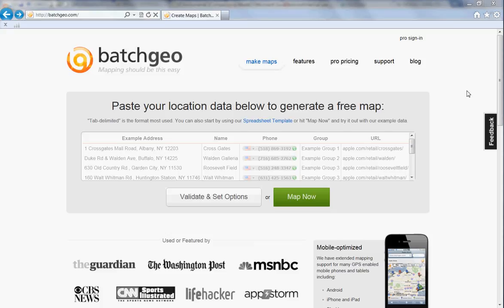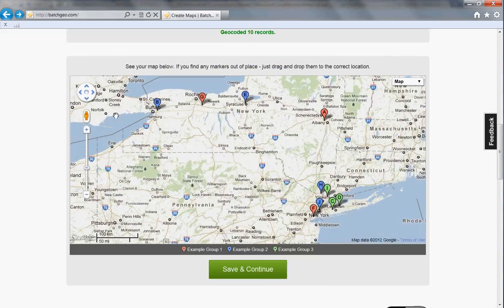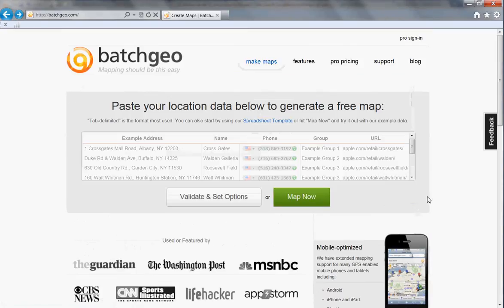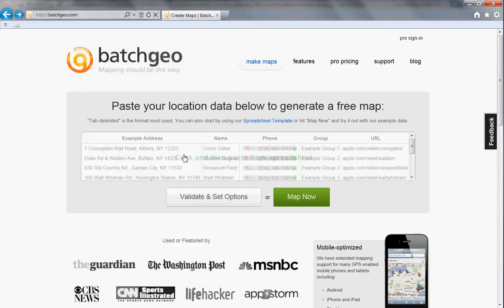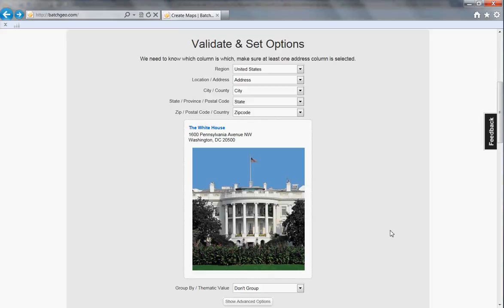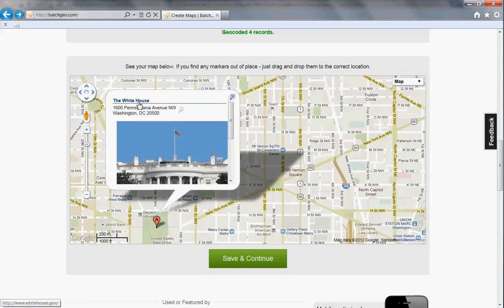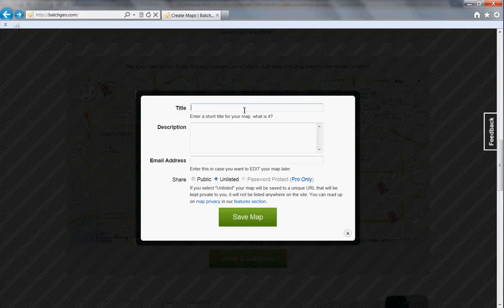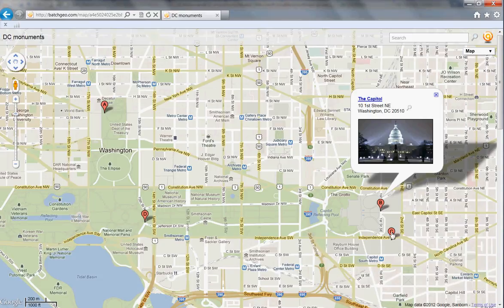How to make a Google map using Batchgeo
This screencast demonstrates how to make an interactive map including hotlinks and images using Batchgeo.